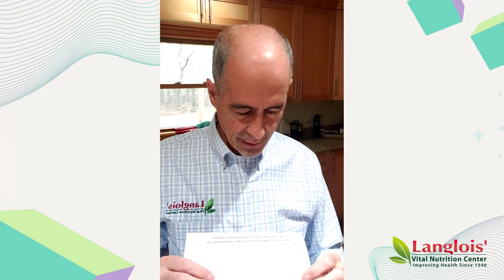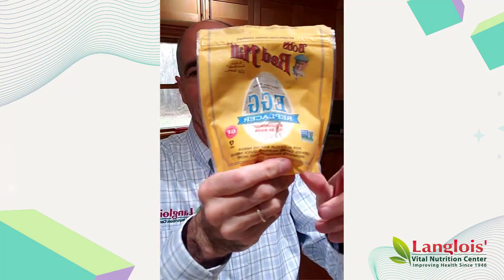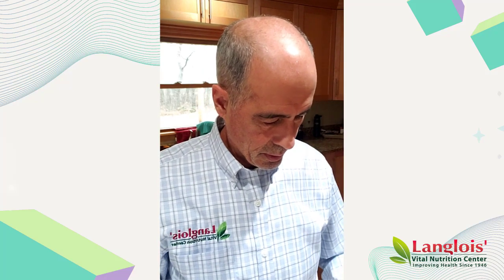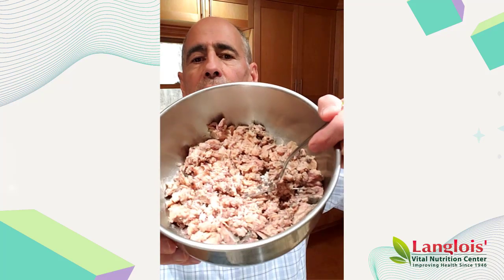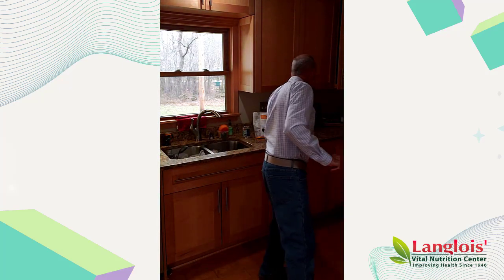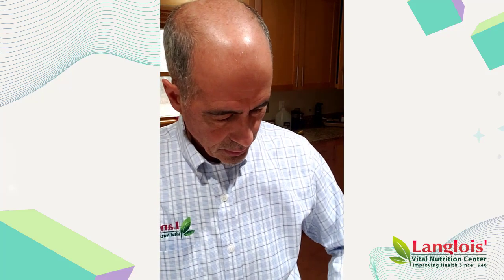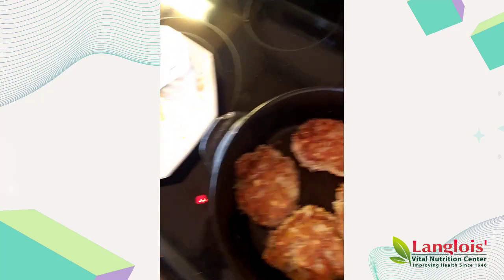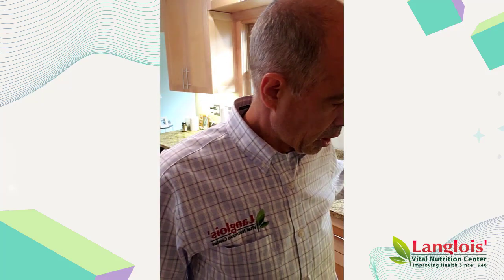Easy Salmon Patty Dinner recipe!